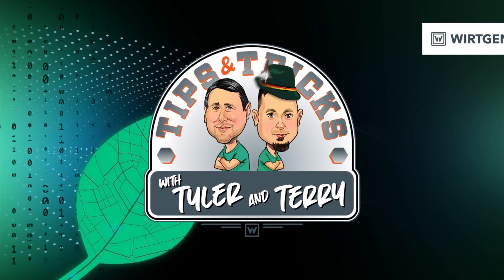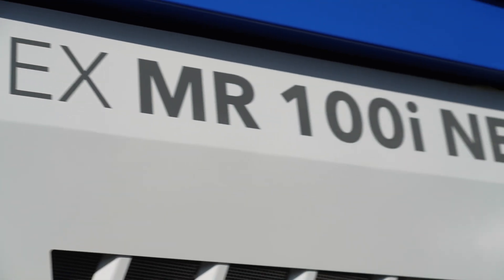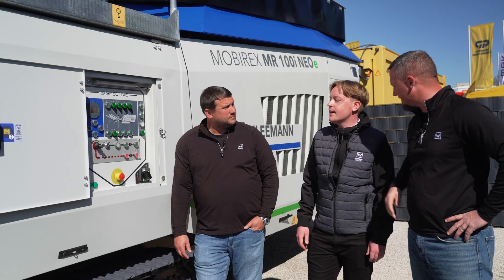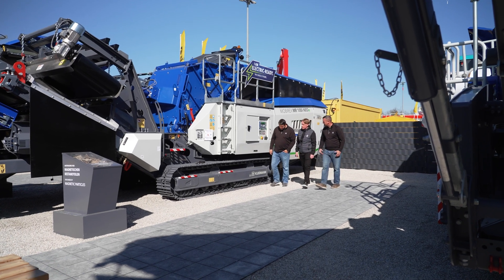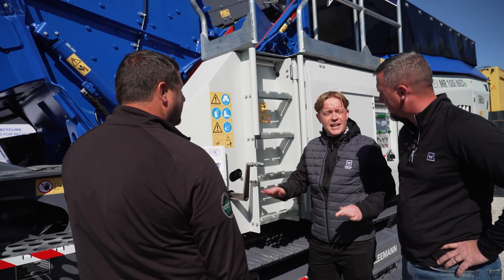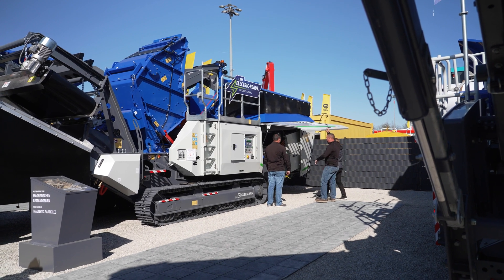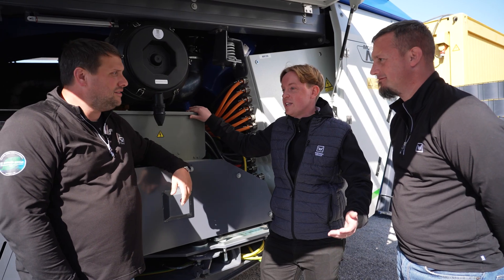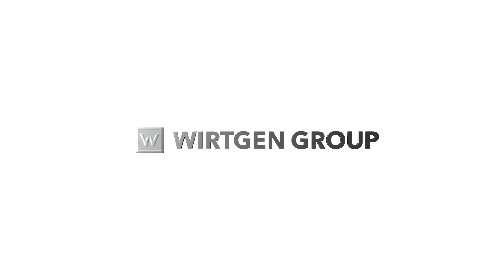Kleemann MOBIREX MR 100 NEO: Compact Impact Crusher with E-DRIVE and D-DRIVE | Bauma Interview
The new MOBIREX MR 100 NEO impact crusher from Kleemann combines flexibility, performance, and compactness for recycling and natural stone processing. In this expert interview at Bauma, Product Manager Laurin Winter introduces the first member of the new NEO line.

The MOBIREX MR 100 NEO is designed for a wide range of applications, including recycling of construction materials and processing soft to medium-hard natural stone. Its compact design makes it particularly suitable for urban construction sites with limited space, and transportability is key.

Two drive concepts are available for this machine:

E-DRIVE: A hybrid diesel-electric system allowing either grid power or operation via an onboard generator. This enables low-emission, cost-efficient work on site and full flexibility based on the available infrastructure.

D-DRIVE: A direct diesel-drive solution optimized for fuel efficiency, with all auxiliary components powered electrically. A load-dependent fan helps reduce both fuel consumption and noise emissions.

Another key innovation is the Lock & Turn Quick Access system, which allows the crusher to be opened at the push of a button – within 30 seconds and without tools. This provides fast maintenance access to the rotor and significantly improves safety.

Key features of the MR 100 NEO/NEOe:

✅ Compact design for use in tight spaces
✅ 4-ledged rotor for efficient crushing
✅ Fully automatic crusher gap adjustment and zero-point detection
✅ Choice between E-DRIVE and D-DRIVE systems
✅ Lock & Turn Quick Access for safer, faster service

The MR 100 NEOe variant from Kleemann highlights the company's continued emphasis on the development of electrified crushing systems and contributes to more sustainable construction processes.